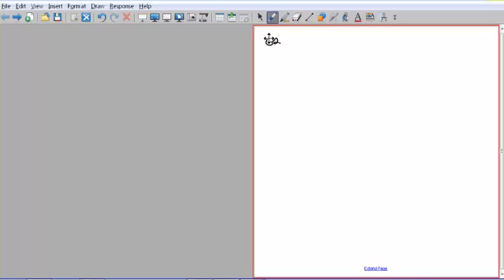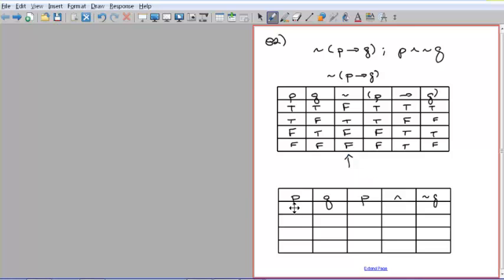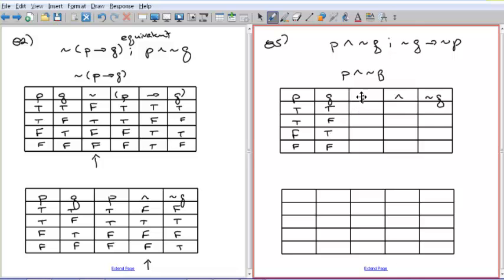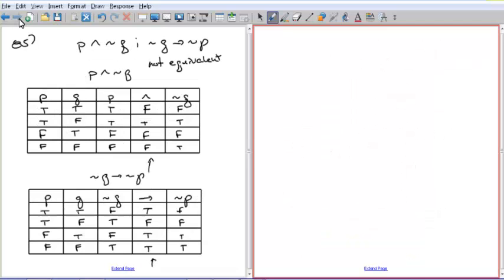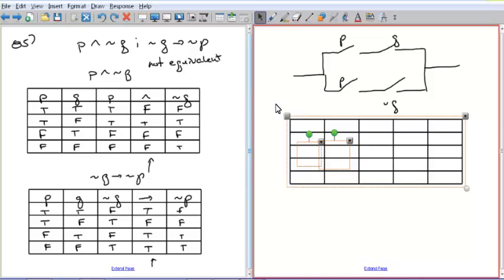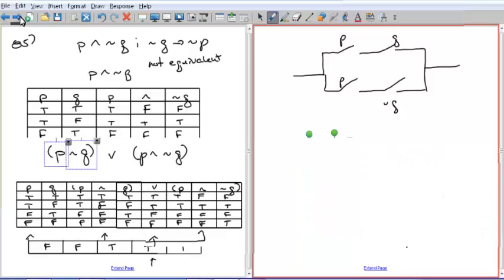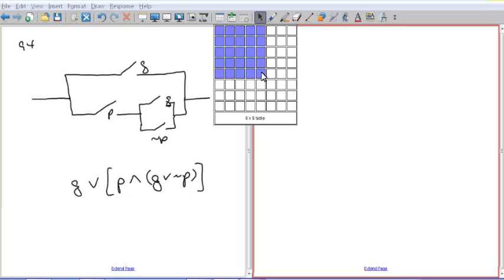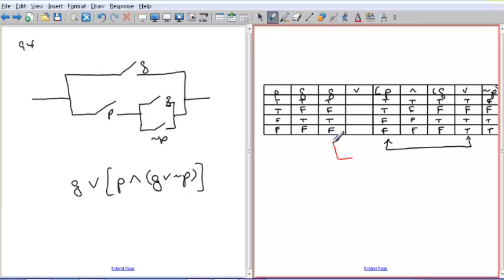Chapter 3 Section 3 Problem 82 85 91 94